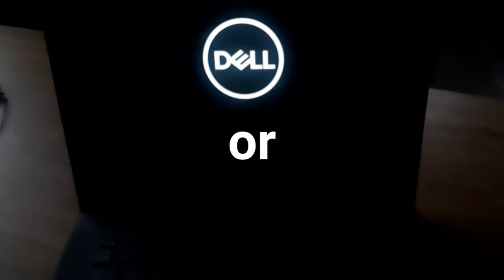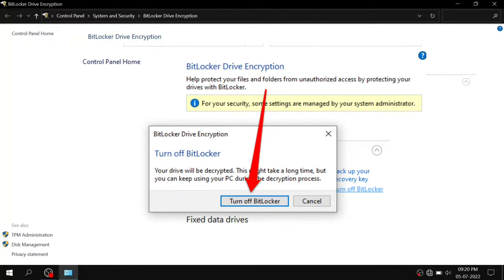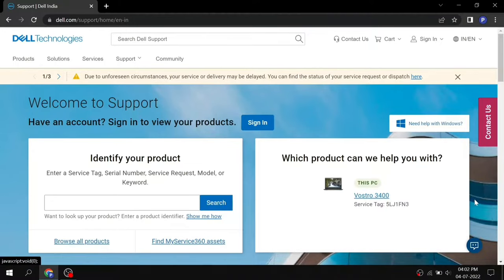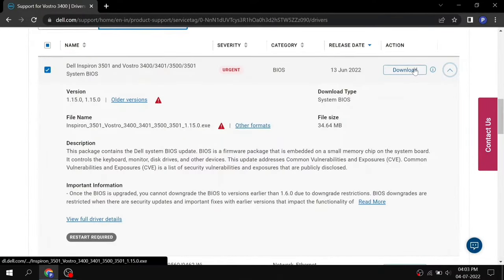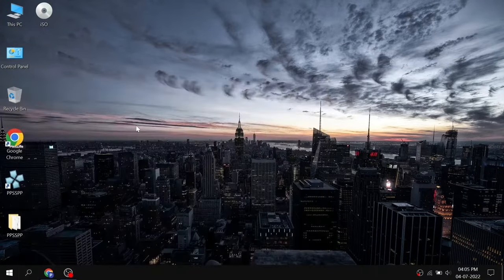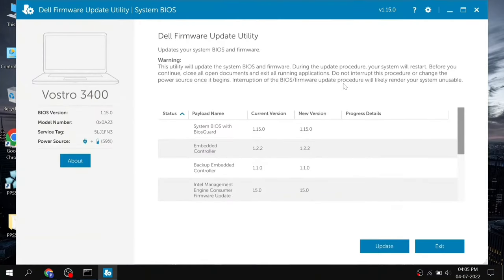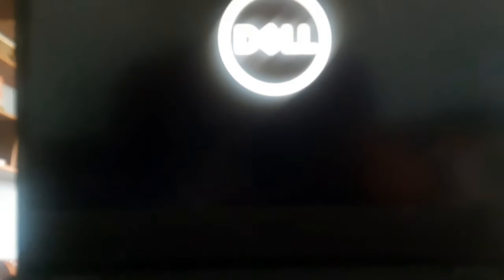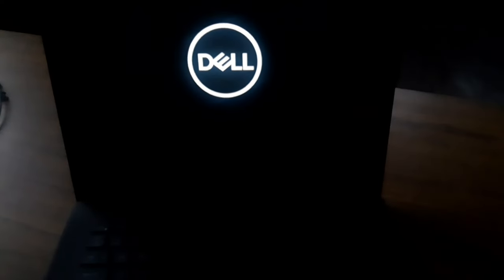How to remove Government Logo from Dell Vostro 3400 Boot screen | BIOS Update - HP Govt Laptop 2022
This video is made only for the DELL Vostro 3400.

 * Turn off BitLocker
* Connect the charger and plug in the power cable to a reliable power source.
If something goes wrong such as a computer losing power during the update, it can eventually brick your computer and cost hundreds to repair.
& install it with command prompt
command - C:\[directory where BIOS is located]\[BIOS update file name].exe /DellLogo
and then restart your laptop.
That's it.

What does BIOS mean?
BIOS, short for Basic Input Output System, is the software installed on the motherboard. When you power on your computer, BIOS is the first software to run, initializing your system hardware components, and preparing your computer to boot.

0:00 intro
0:06 Step 1 - Turn off BitLocker
0:27 Step 2 - Connect charger
0:38 Step 3 - Update BIOS